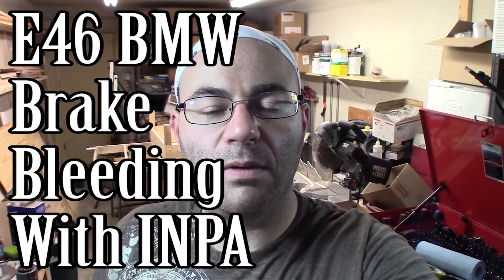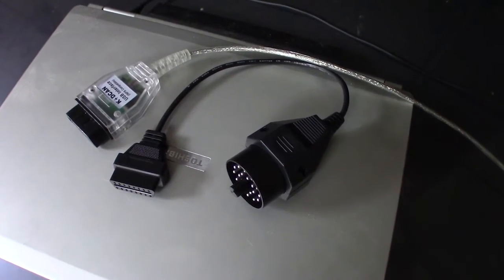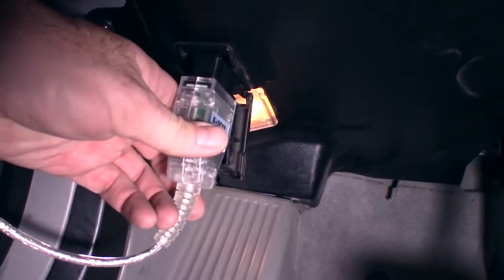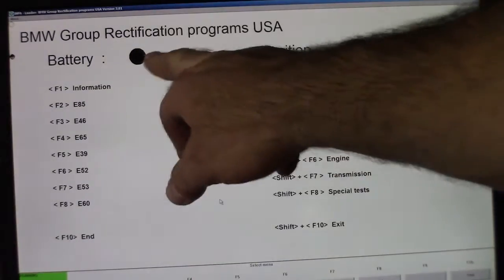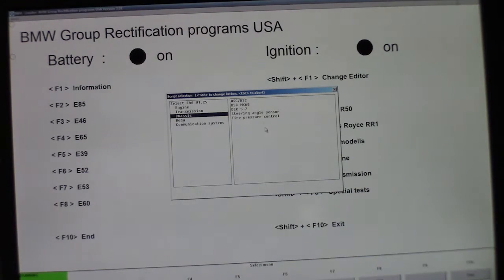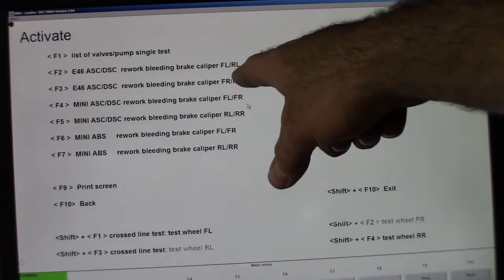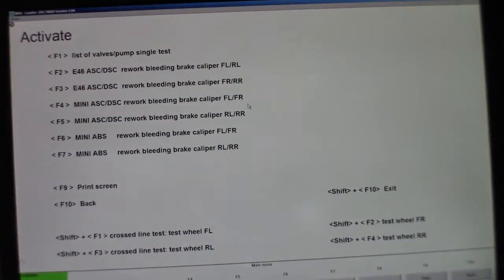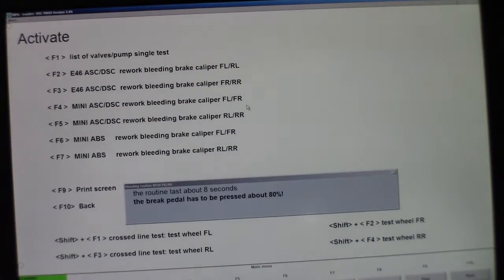BMW 330i 325i E46 Brake Bleeding Using INPA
How to bleed your brakes using the INPA software that comes with this K+DCAN Cable that you buy off of eBay: